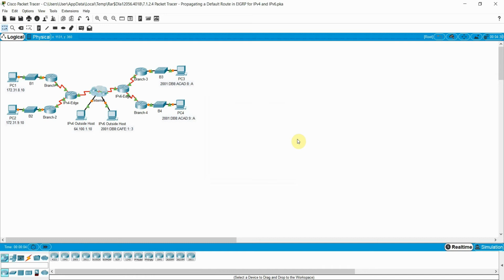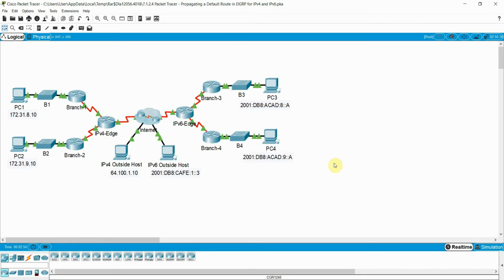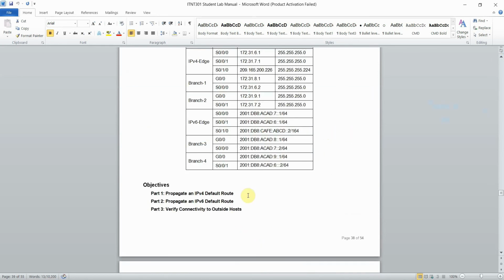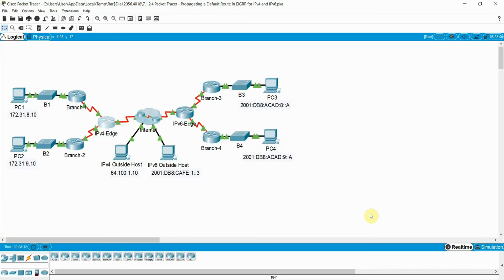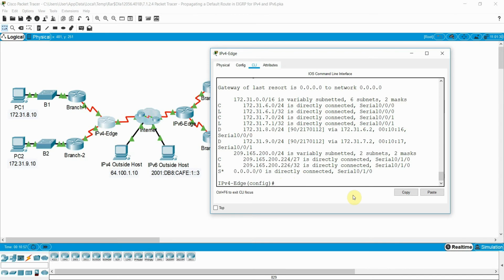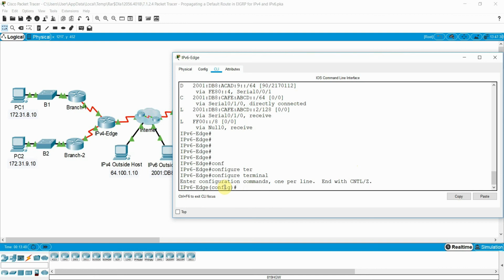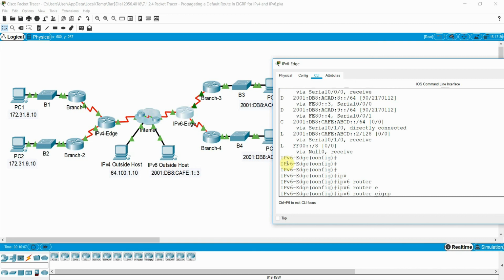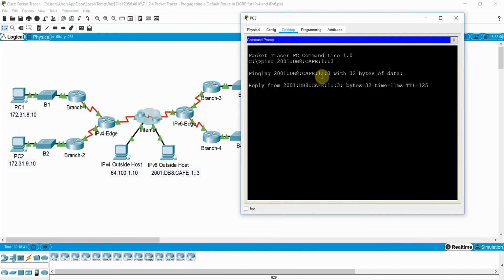7.1.2.4 Packet Tracer – Propagating a Default Route in EIGRP for IPv4 and IPv6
In this video, we will discuss the Default route and how to propagate it.

Answer the following questions:
What is the default Route?
How to propagate the default route